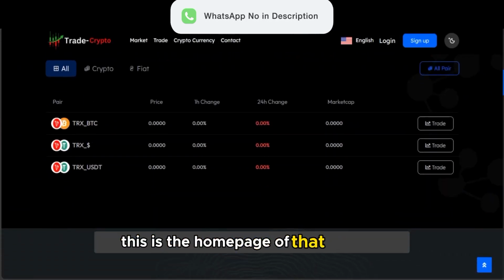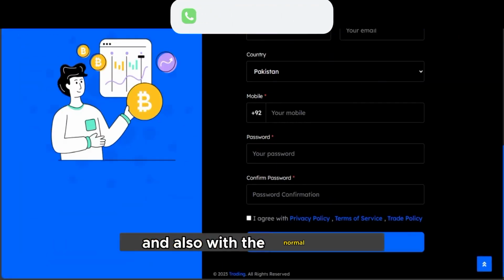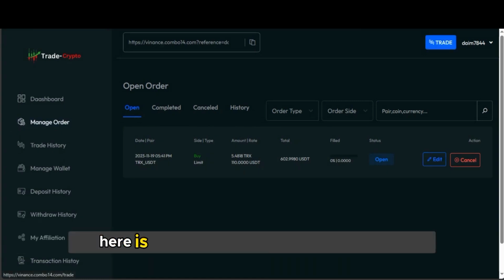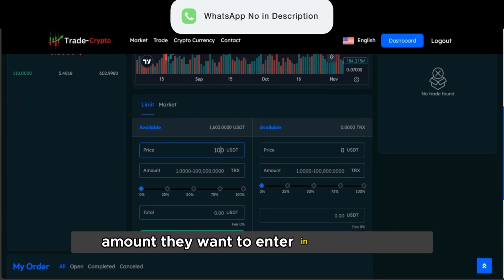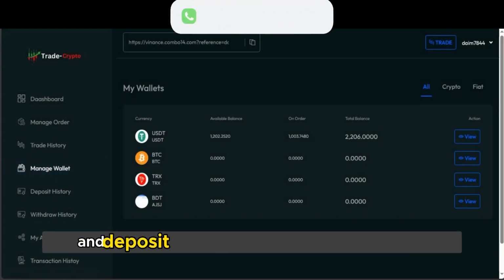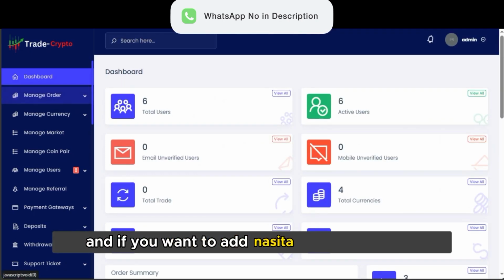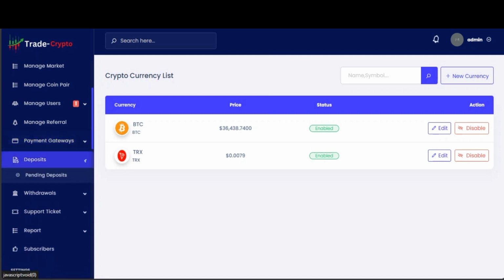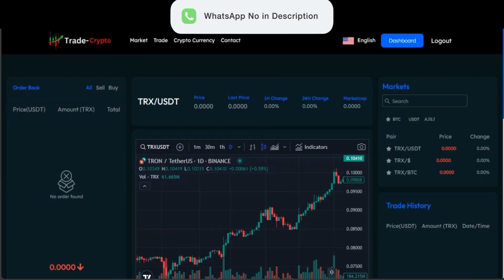How To Make Your Own Investment Website | Free Download Investment Website Source Code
investment website
affiliate marketing website
how to make investment website
crypto investment website script
create a professional mining website
how to make power bank website
how to make affiliate marketing website
create mlm
bitcoin investment website script
bitcoin mining
power bank investment website
make your own hyip site
make crypto mining website
how to make btc mining website
cloud mining script
free investment website source code
online investment website php source code
create cloud mining website
make cloud mining website in 2022
bitcoin investment websites script
online banking script download
bcoil investment website script
how to create mlm website in wordpress
create free bitcoin mining website
mlm software free download full version
how to create hyip site
free btc mining script
power bank website
create ethereum mining website
new hyip paying sites
create mlm website
how to make order grabbing website
free bitcoin investment website script
mlm website in wordpress
how to create affiliate marketing website
free bitcoin mining sites without investment 2023
how to make cloud mining website
mlm investment platform
bitcoin doubler
make bitcoin mining website
ads watching investment website script
bitcoin investment website script hyip
hyip manager pro script
bitcoin investment website script 2023
how to install hyip script
bitcoin investment websites
make hyip site
new design investment website
hyip pro php script bitcoin mining website script free
domain hosting
affiliatewp multi level affiliates
how to make mlm website in wordpress
codetai
gc script 100% working
bitcoin investment script nigeria
mike sheffield
template
english
create free cloud mining website
passive income website ideas
investment website WordPress theme
ROI calculator for investment websites
USDT investment website
how to build passive income with crypto
automated crypto trading website
DeFi investment platform script
HYIP website script free download
top crypto earning websites 2025
smart contract investment platform
free mlm script with referral system
mining dashboard UI template
PHP script for staking website
cloud mining earning calculator
USDT mining site script
power bank affiliate program
affiliate landing page for crypto
free faucet claiming website script
investment tracking web app
how to monetize crypto website